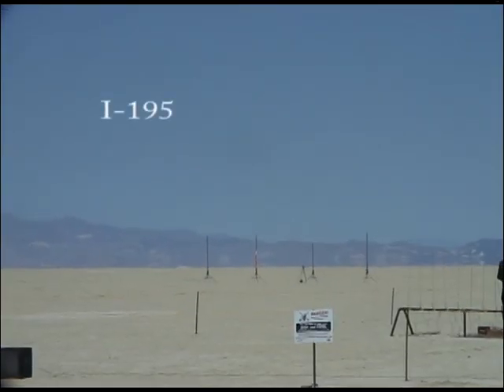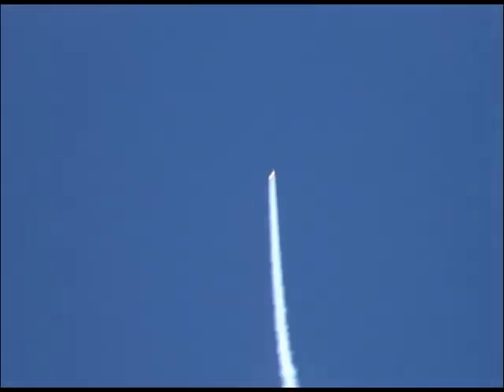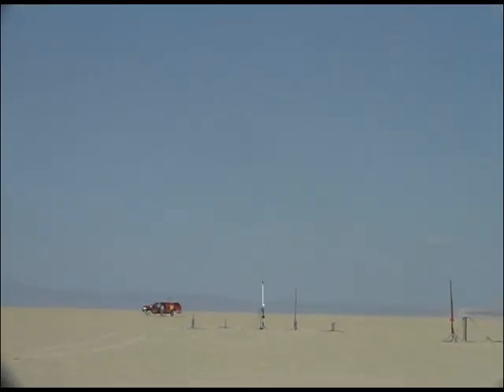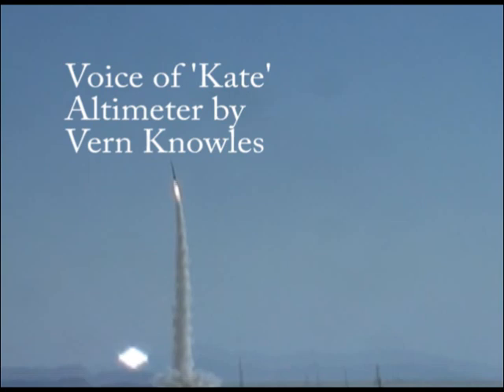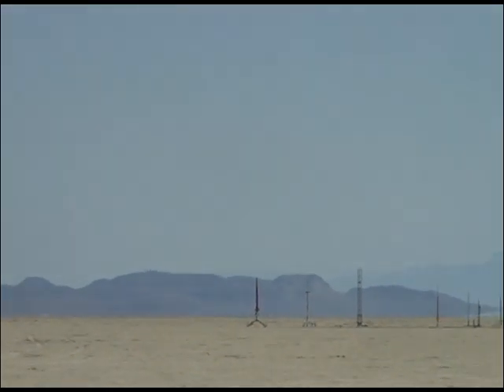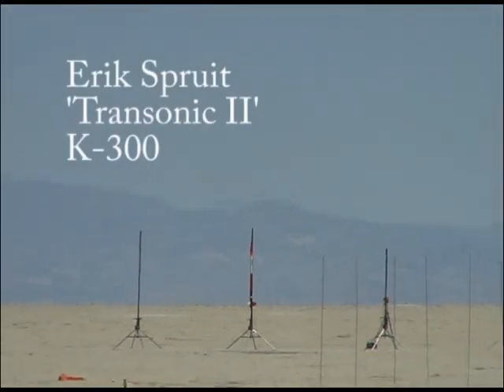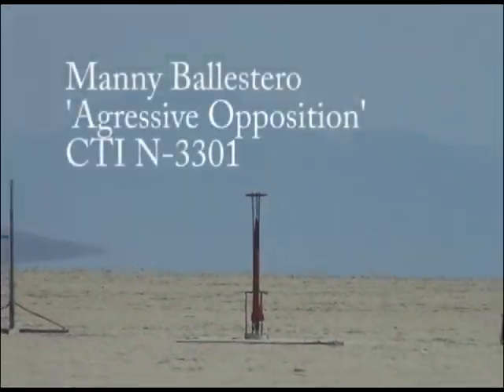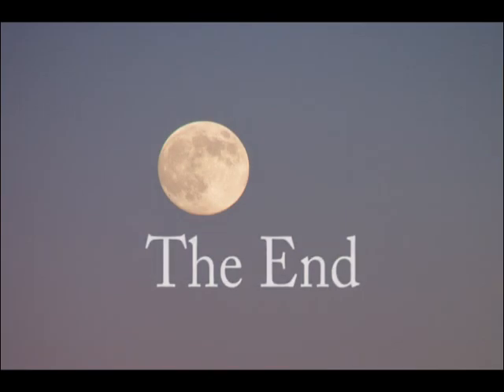LDRS XXXII (no music)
LDRS XXXII, the Tripoli Rocketry Association's Annual launch which was held at the Black Rock Dry lake bed.